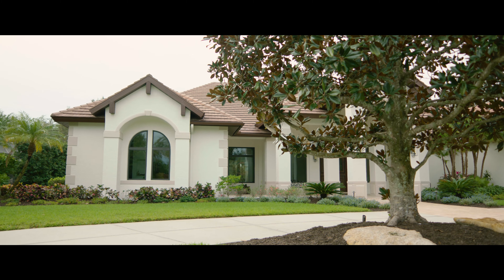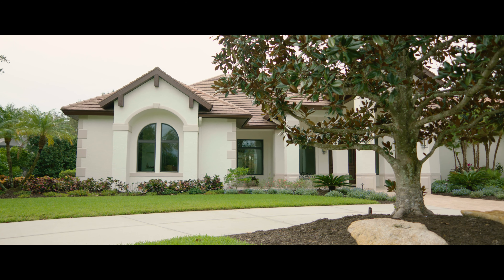Protect Your Coastal Home with Pella Impact-Resistant Products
Created especially for coastal impact markets, Pella Hurricane Shield Series and Pella Defender Series impact-resistant windows and patio doors are the perfect choice for new construction or replacement projects. We understand that you aren’t just selecting products for your projects — your reputation is on the line. To help, we pre-drill installation holes based on your project’s zip code and building requirements to save you time and money on installation. Our products are tested to meet or exceed most local building code requirements. Explore Pella Hurricane Shield Series and Pella Defender Series impact-resistant products.